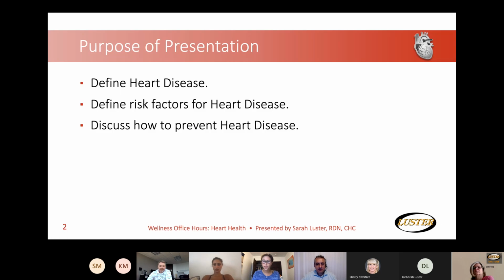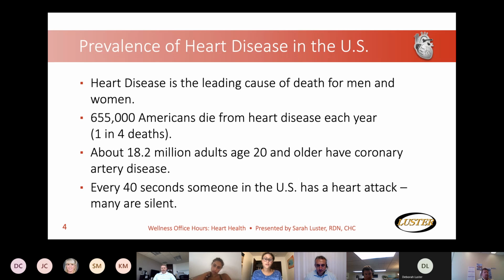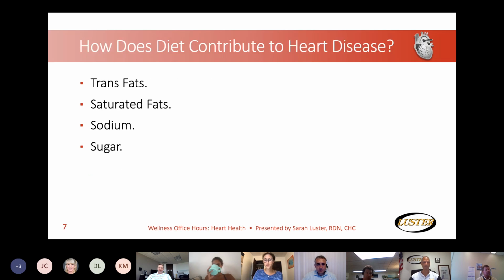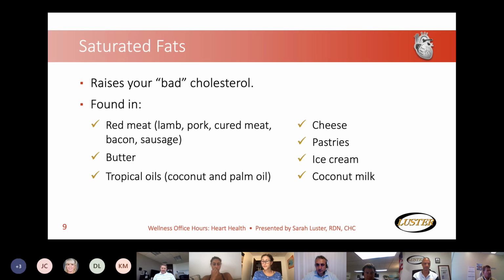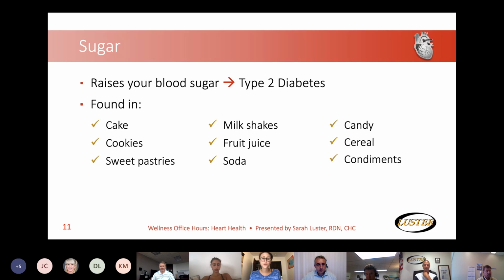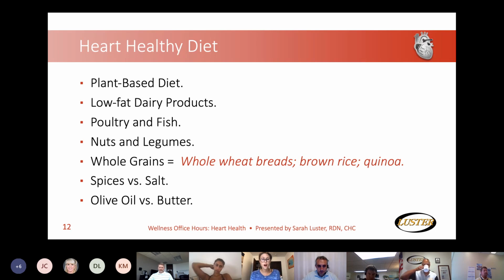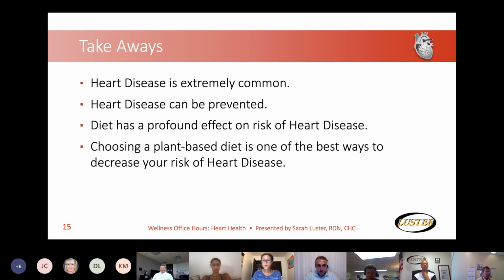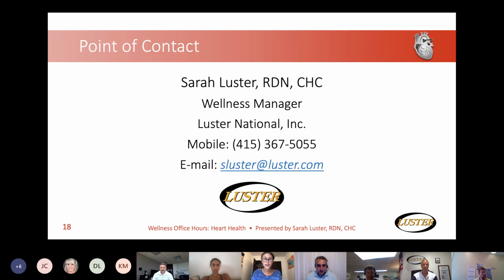Luster Wellness - Heart Health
20210618 - Luster Wellness - Heart Health